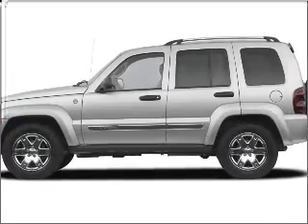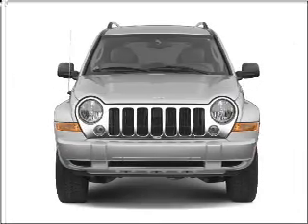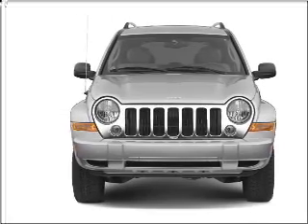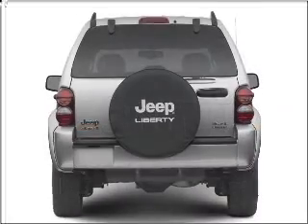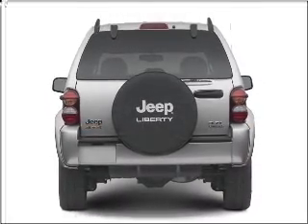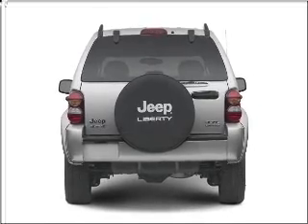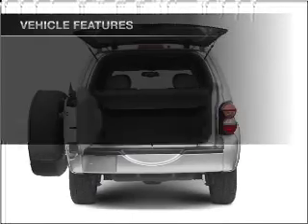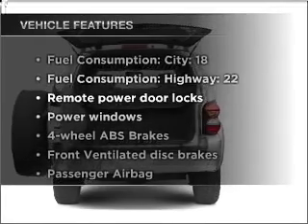2006 Jeep Liberty - Dallas TX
Year: 2006
Make: Jeep
Model: Liberty
Trim: Sport
Engine: 2.8 liter inline 4 cylinder 16 valve
Transmission:
Color: Silver
Mileage: 93447
Address:
11550 Lyndon B Johnson (635 E)